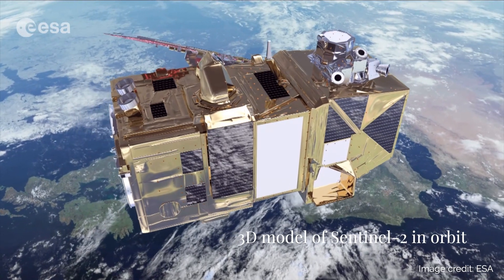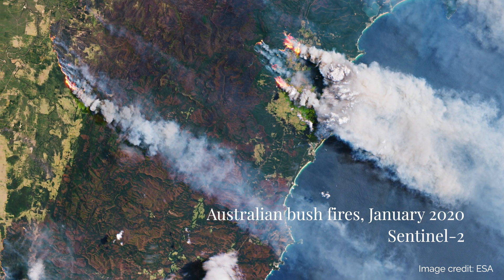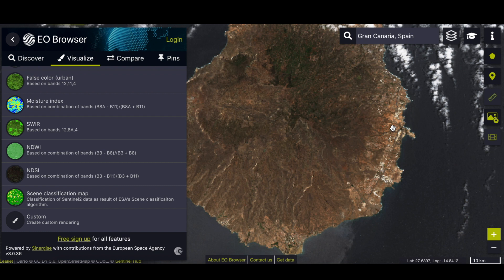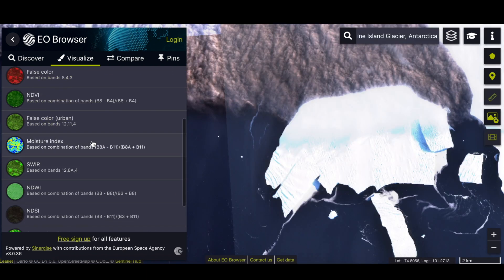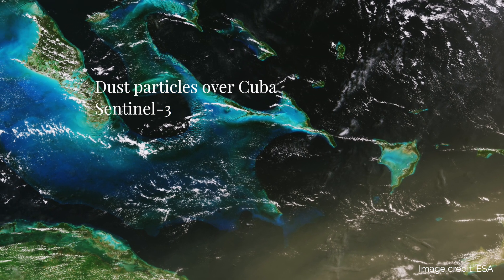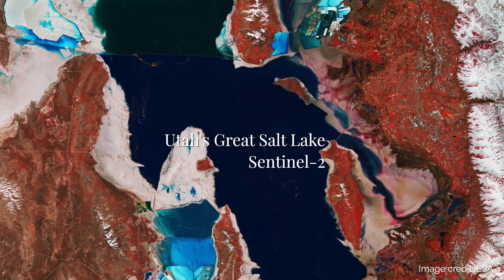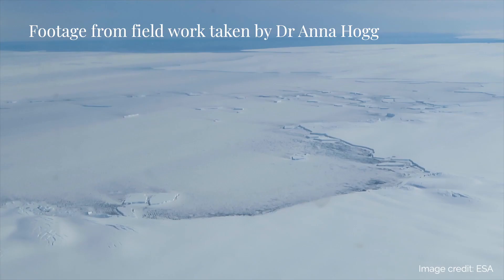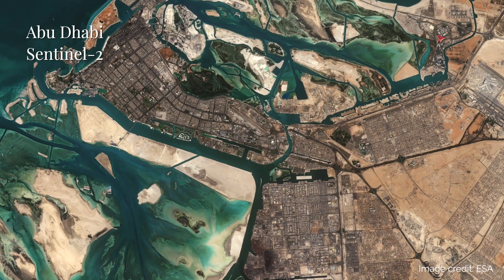Introduction to Earth Observation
Earth Observation challenges budding scientists to look at the information collected across a range of wavelengths and processes and to investigate how this might change over time and the localised impact of such change.